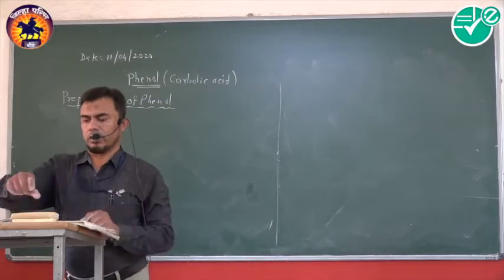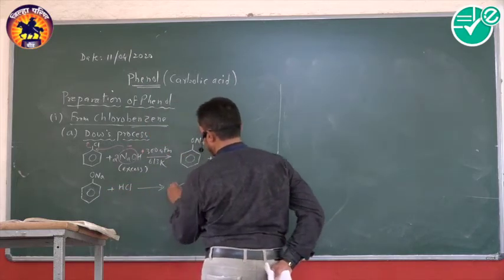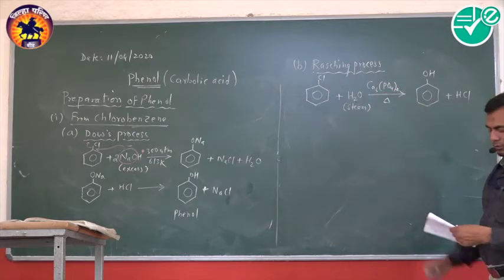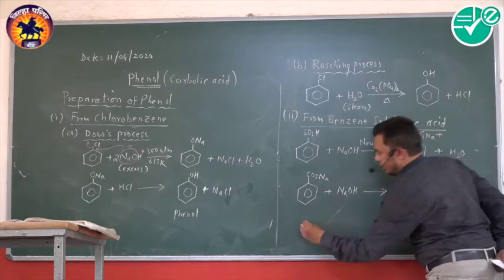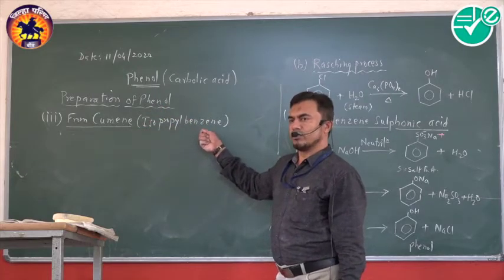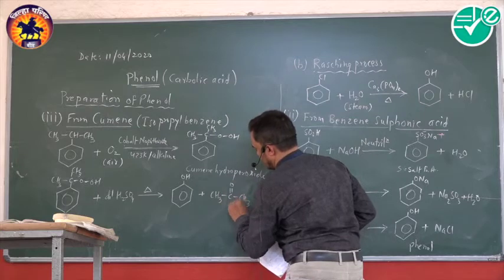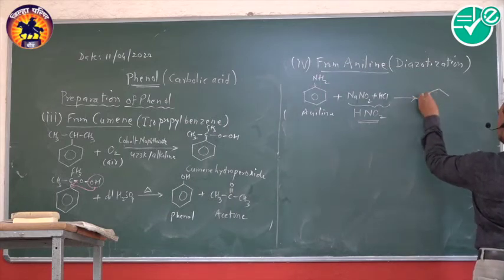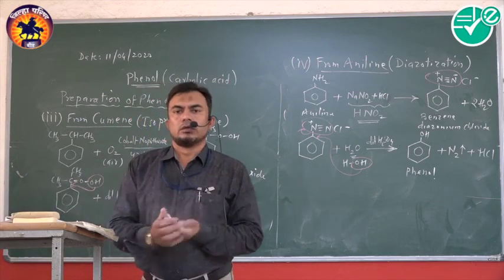Chemistry|Alcohol Phenol and Ether|Phenol Carbolic Acid|12th |Khan Rafiaue Umar